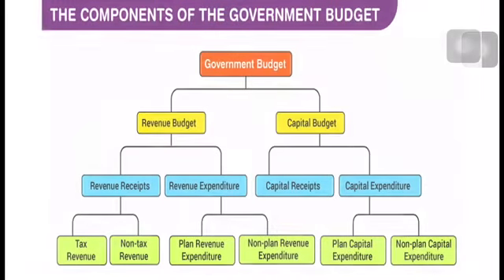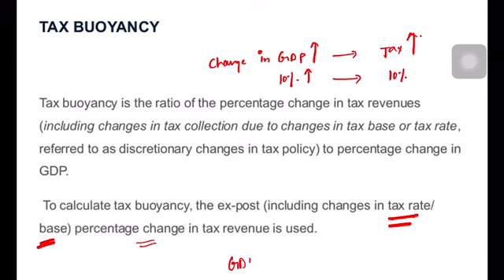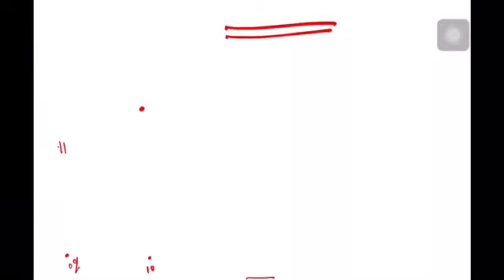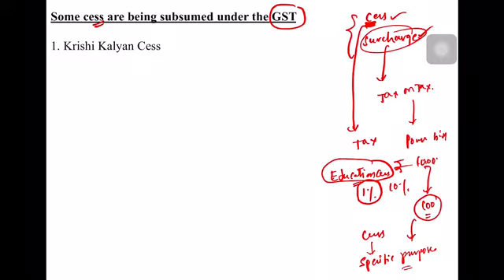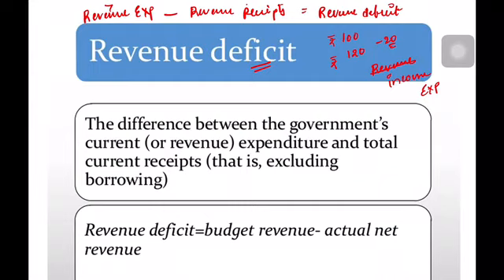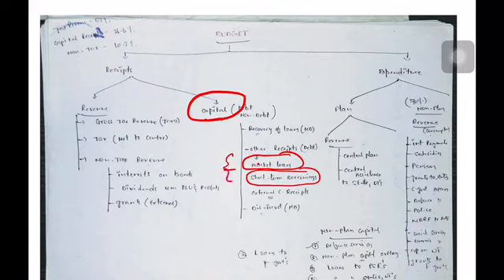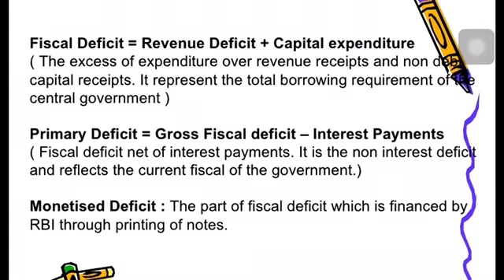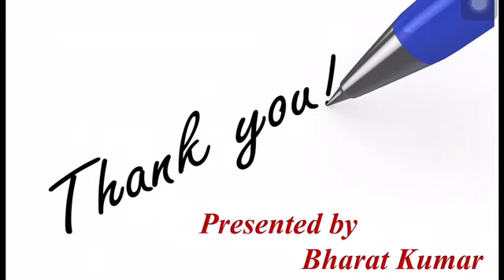Indian Economy: Taxation and Fiscal Policy